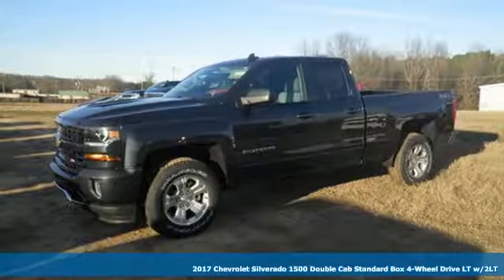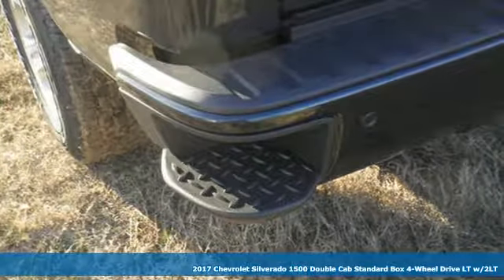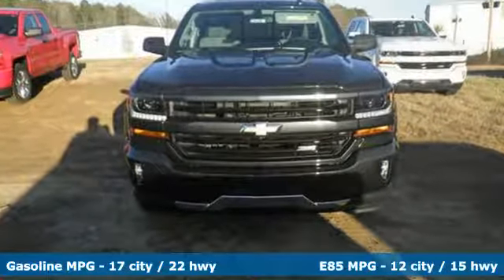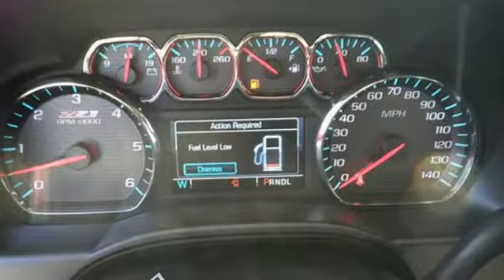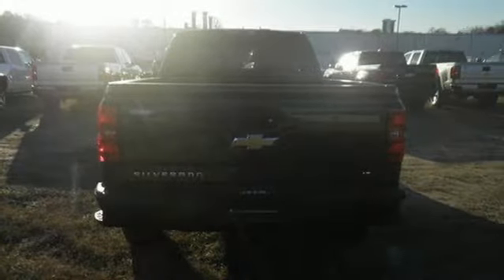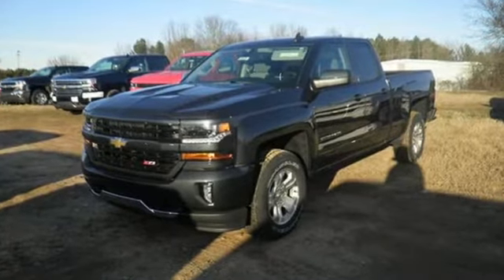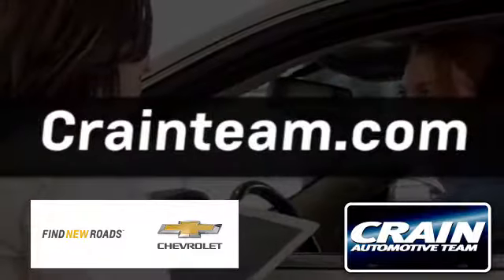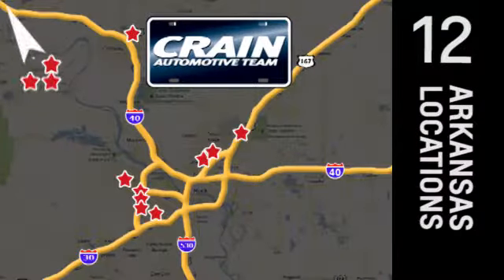New 2017 Chevrolet Silverado 1500 Little Rock AR Bryant, AR 7CT6838 - SOLD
Year: 2017
Make: Chevrolet
Model: Silverado 1500
Trim: PDU BENCH Z71
Engine: 5.3L Ecotec3 V8 Engine
Transmission: Automatic
Color: Graphite Metallic
Interior: Dark Ash with Jet Black Interior
Stock #: 7CT6838
VIN: 1GCVKREC2HZ188356
This Chevrolet includes: SEAT ADJUSTER, DRIVER 10-WAY POWER Power Driver Seat TRANSMISSION, 6-SPEED AUTOMATIC, ELECTRONICALLY CONTROLLED A/T 6-Speed A/T SEATS, FRONT 40/20/40 SPLIT-BENCH, 3-PASSENGER, AVAILABLE IN CLOTH OR LEATHER Split Bench Seat Driver Adjustable Lumbar ENGINE, 5.3L ECOTEC3 V8 WITH ACTIVE FUEL MANAGEMENT, DIRECT INJECTION AND VARIABLE VALVE TIMING Flex Fuel Capability 8 Cylinder Engine REMOTE VEHICLE STARTER SYSTEM Remote Engine Start Security System *Note - For third party subscriptions or services, please contact the dealer for more information.* Pull up in the vehicle and the valet will want to parked on the front row. This Chevrolet Silverado 1500 is the vehicle others dream to own. Don't miss your chance to make it your new ride. This Chevrolet Silverado 1500 LT comes equipped with 4 wheel drive, which means no limitations as to how or where you can drive. Different terrains and varying weather conditions will have no effect as to how this vehicle performs. This is about the time when you're saying it is too good to be true, and let us be the one's to tell you, it is absolutely true. Every new and pre-owned vehicle is backed by the Crain Commitment, including our 100% low price guarantee, a 100 hour love it or leave it exchange policy, and a 100 year 100,000 mile warranty. The Crain Team's Got 'Em!

Address:
9911 Interstate 30